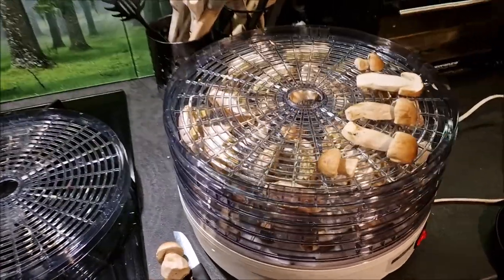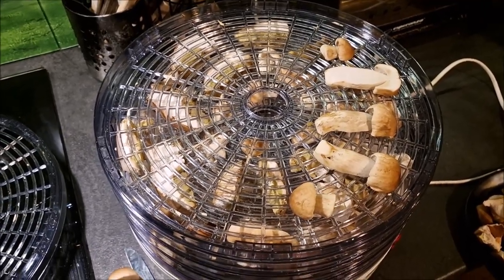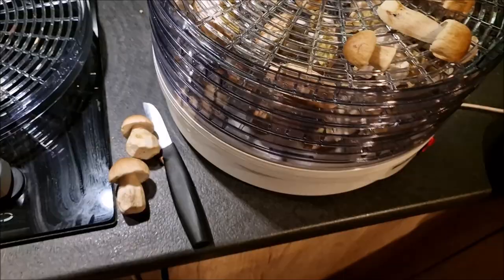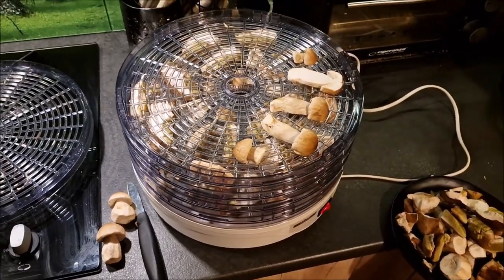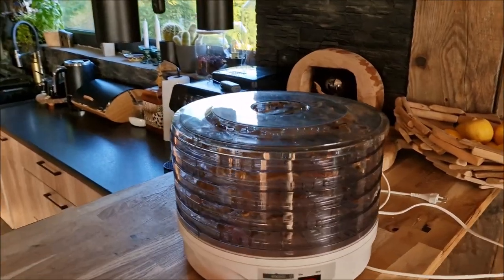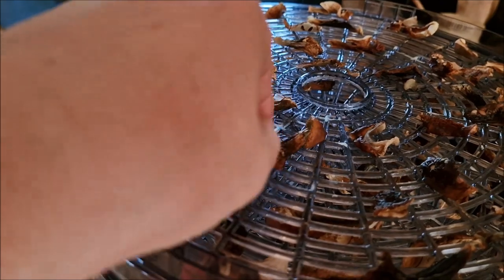Dried Boletus - the perfect way to preserve the aroma